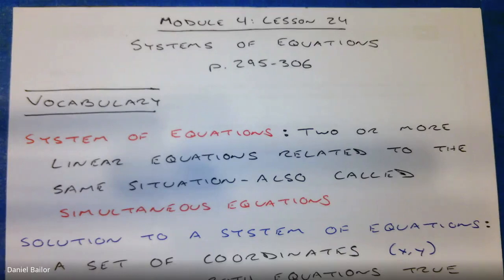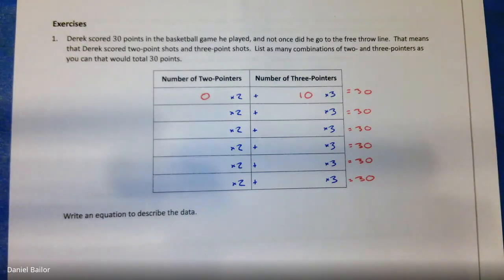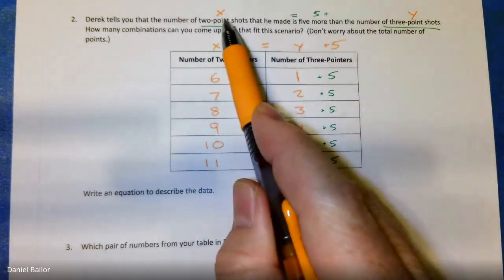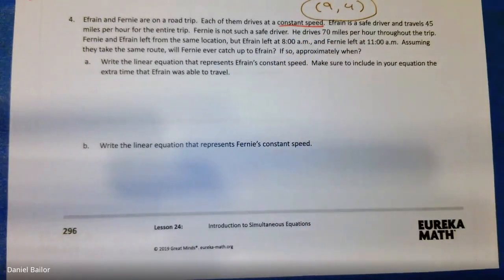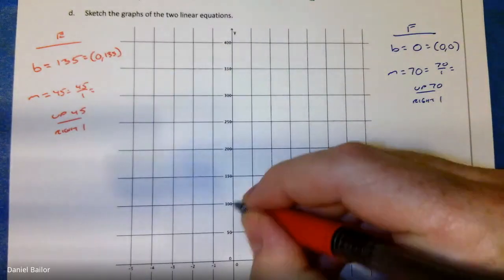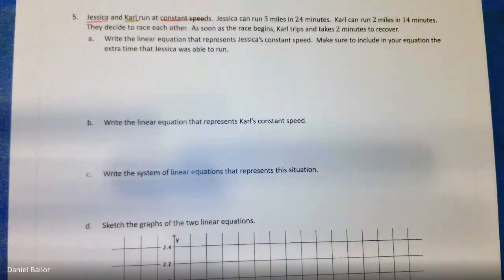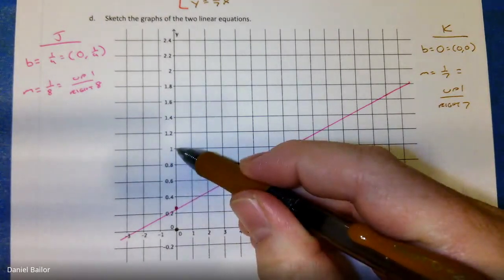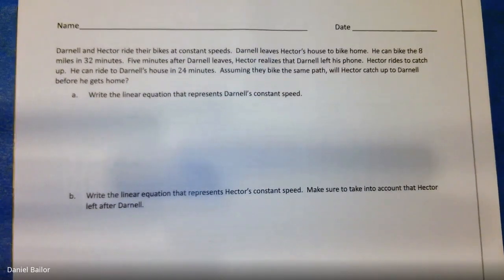8th Grade Eureka Math Module 4: Lesson 24 - Systems of Equations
8th Grade Eureka Math Module 4: Lesson 24  - Systems of Equations